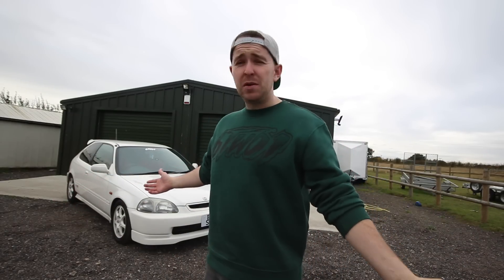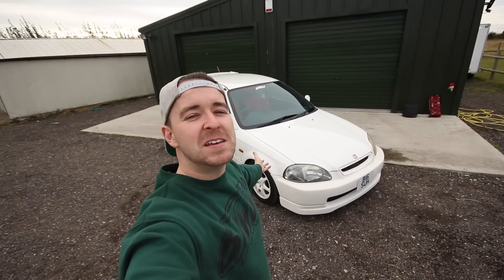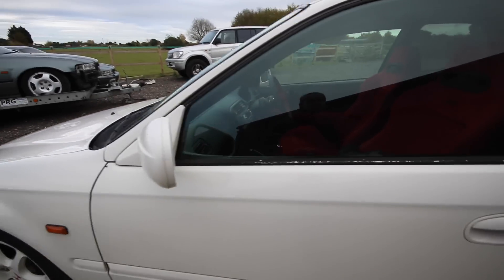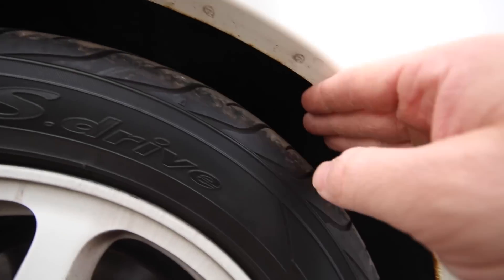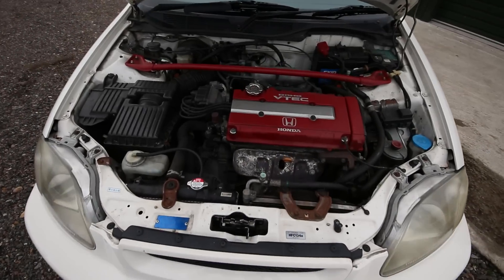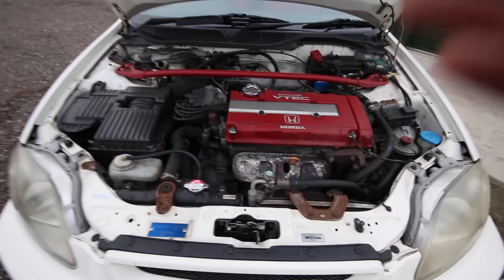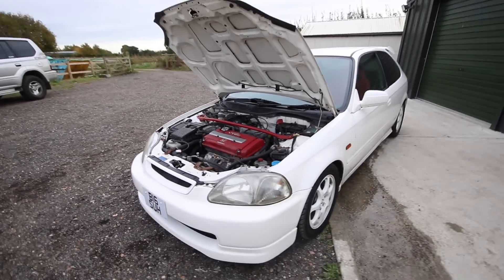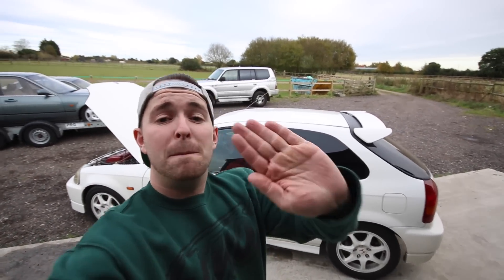MY NEW HONDA CIVIC EK9 TYPE R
I love this little Civic so much! so I thought I'd give you a quick look around it! Hope you like it, loads more to come on this...